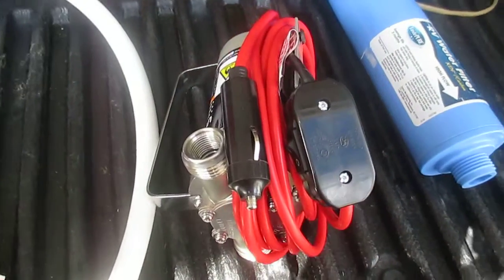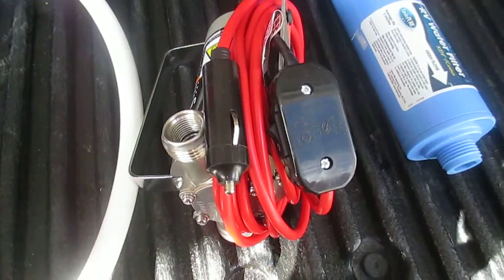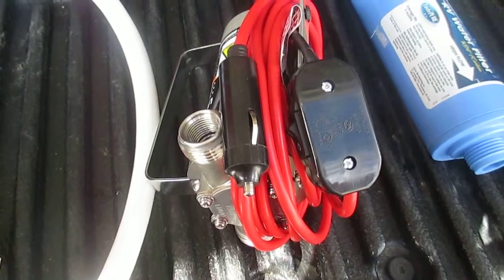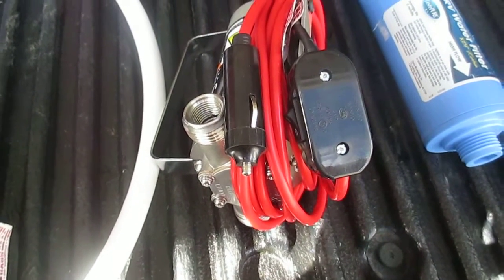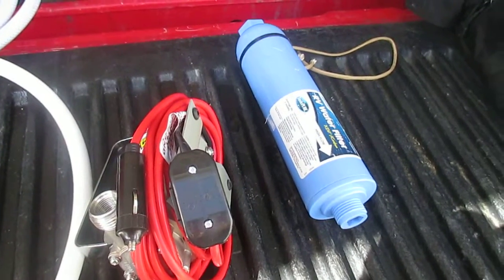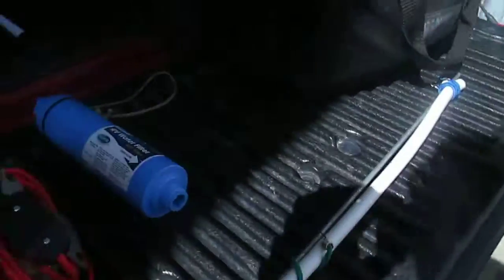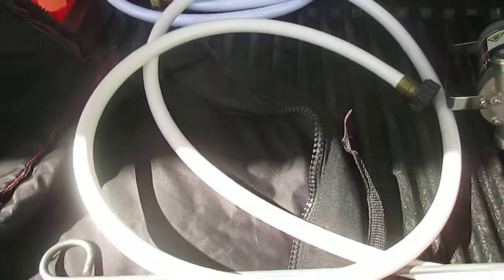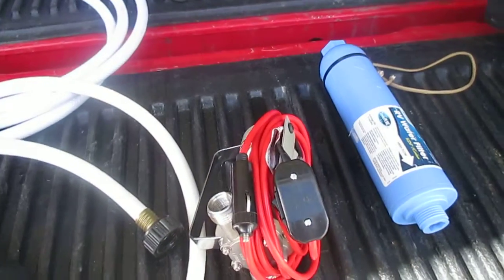Harbor Freight Utility Pump mod Added 12 foot extension cord and 12 volt plug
This is a short video on the addition of a 12 foot extension cord and rocker switch.  It's almost a necessary mod because the cord that comes with this pump is only about 14 inches long and the ends are cheap battery clips. By adding this extension cord one could plug the pump into their truck or they could install a DC outlet to their trailer close to the water tank filling port.